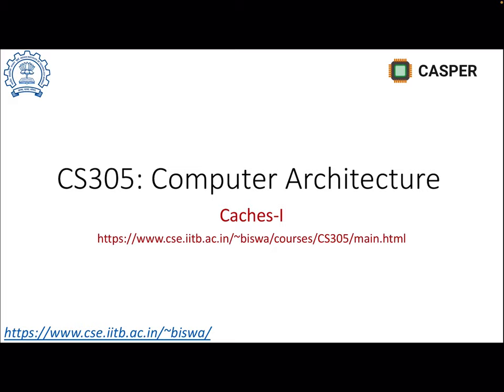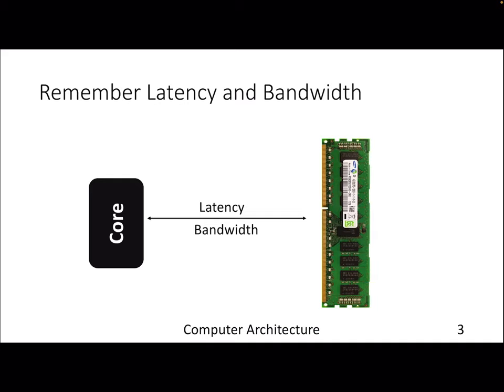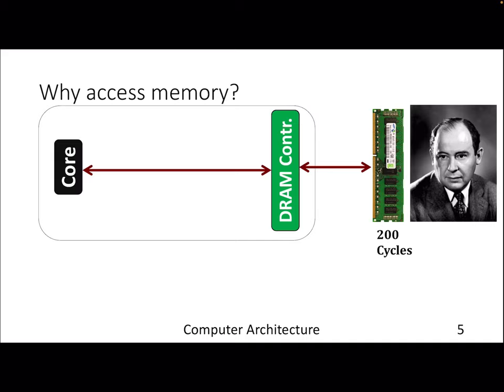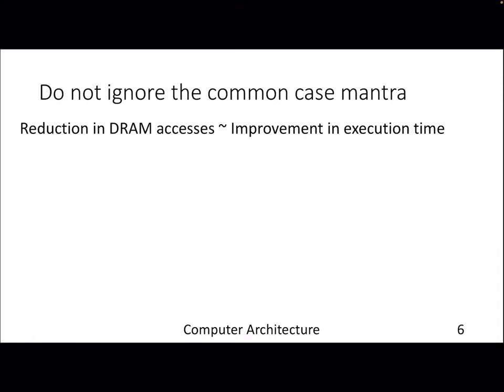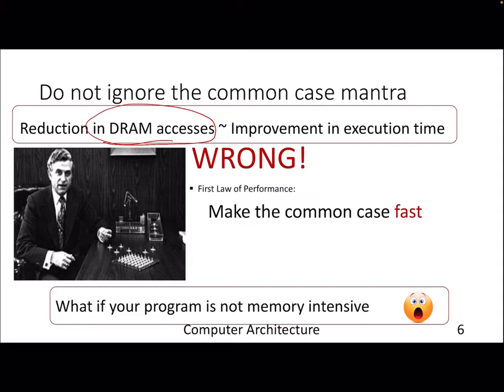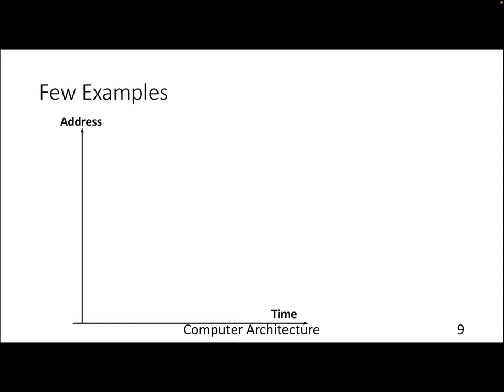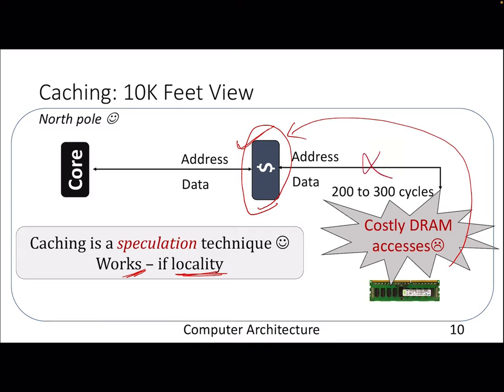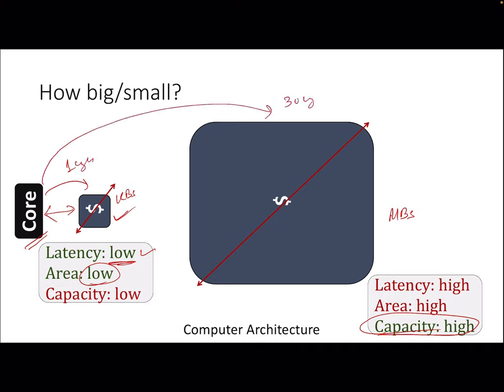Lecture 30: Caches